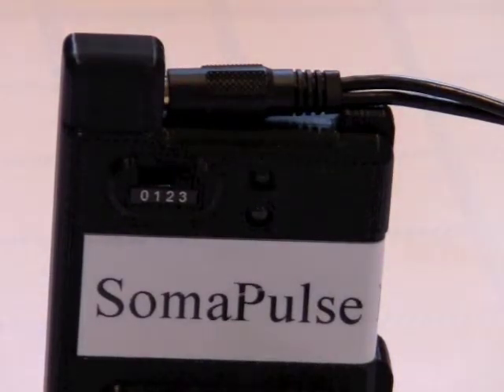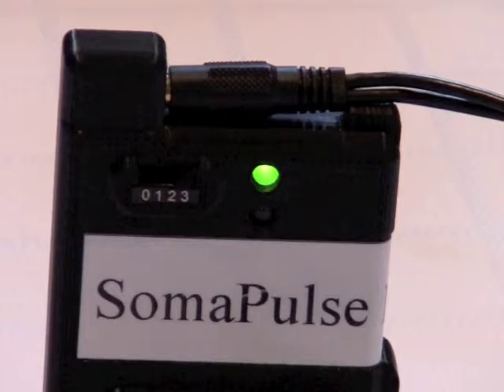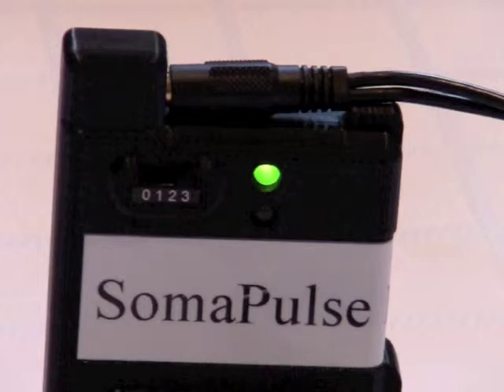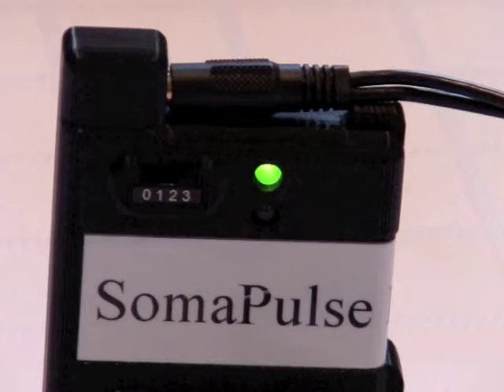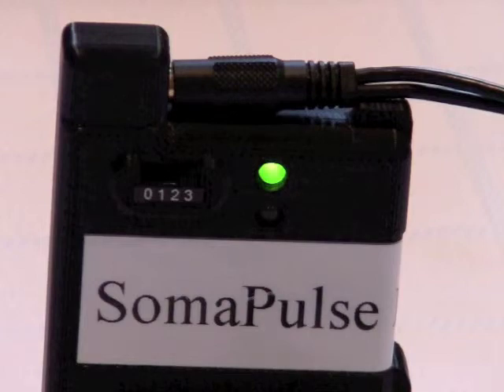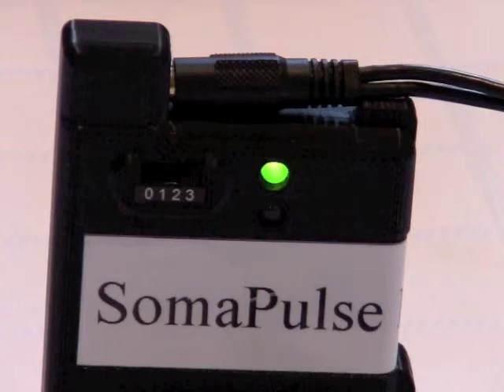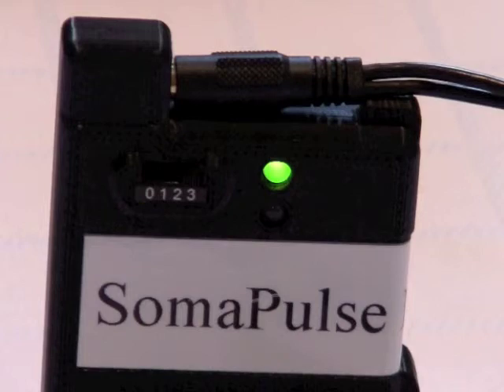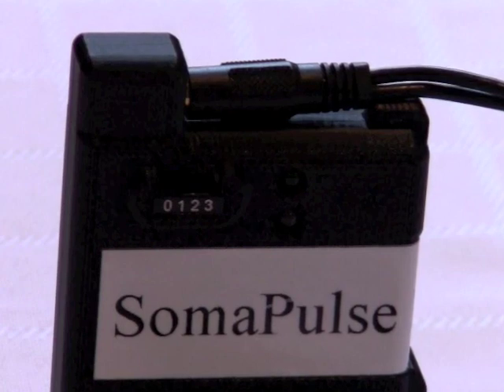SomaPulse P2 Demo | Magnetic Field Therapy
Dr. Pawluk introduces the SomaPulse P2 portable PEMF system, born of NASA research and designed to stimulate stem cells.

This PEMF system was originally designed for NASA. It was created and designed to stimulate stem cell development, meaning it should be effective in regenerating and healing wounds.

▬▬ WHY PEMFs? ▬▬

My goal is to bring the benefits of this extraordinary therapy to as many people as possible by sharing the research into the amazing results that PEMF Therapy can achieve across a wide spectrum of health conditions and physiologic functions. In order to be able to help the most people treat pain at home with alternative treatments for chronic pain, I work diligently to keep up-to-date and be the most informed on what research has been done and what works best and share these developments with the public and the medical community.